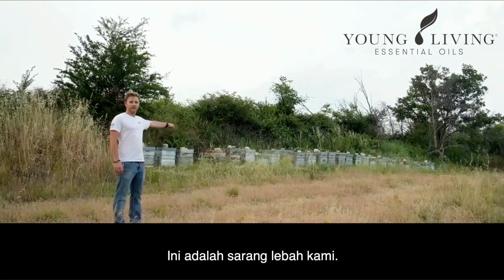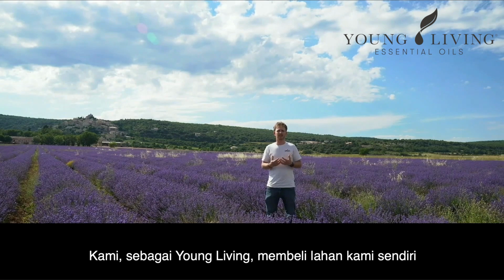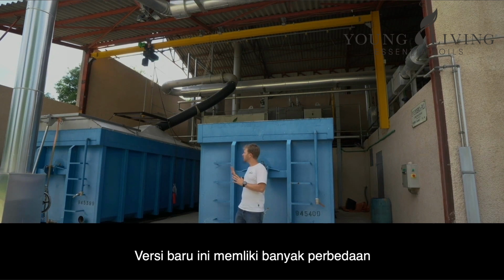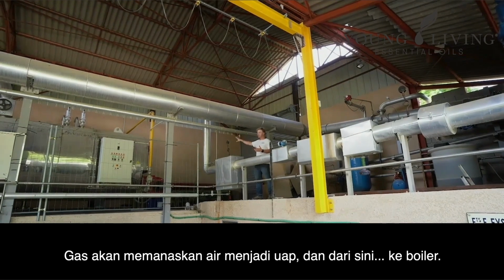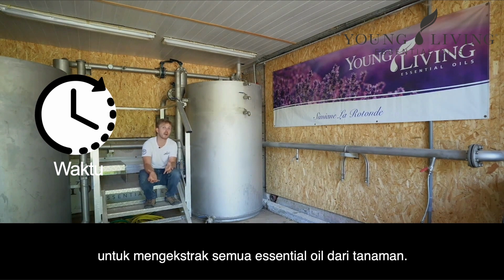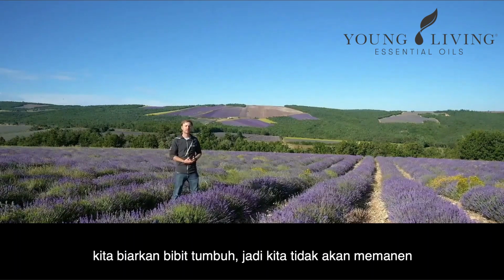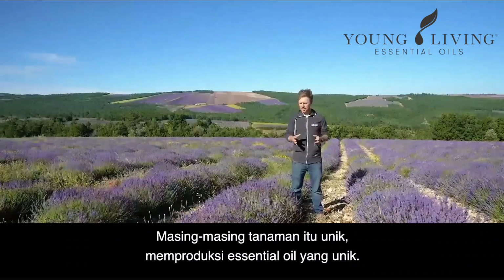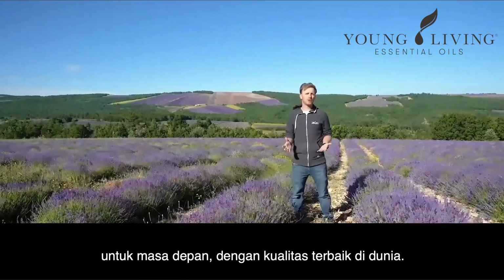Seri Virtual Tour: Simiane-la-Rotande Farm, France with Nicolas Landel